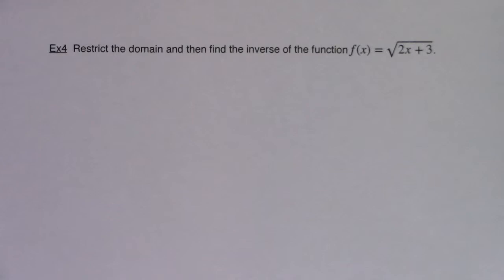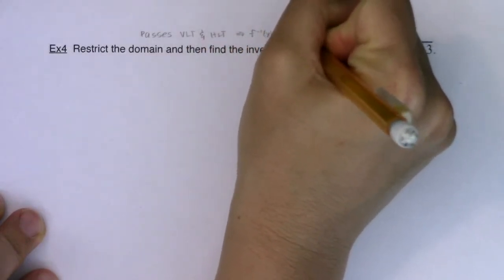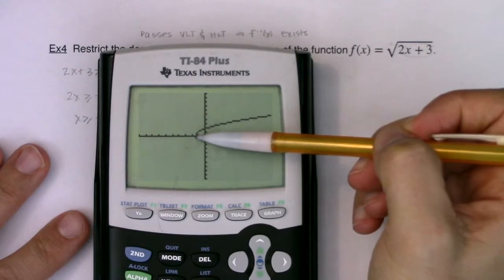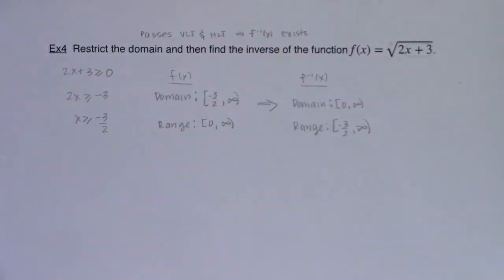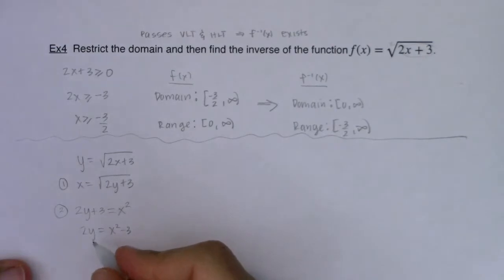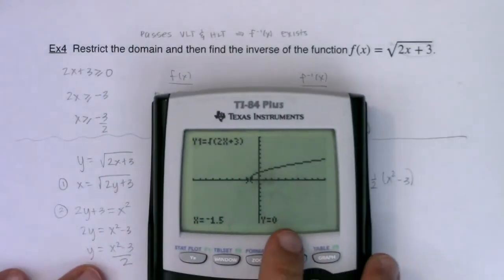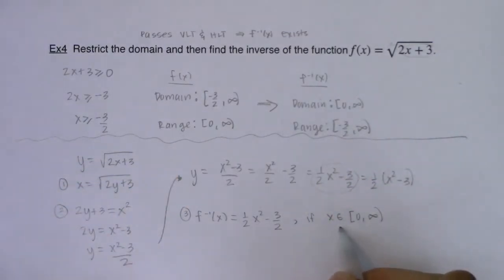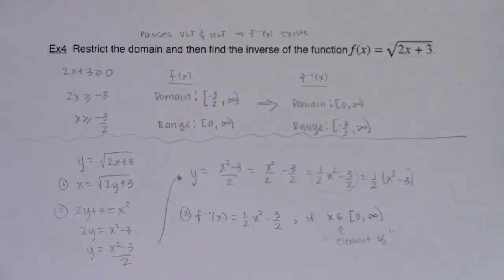Math 21 Section 5.7 Ex 4